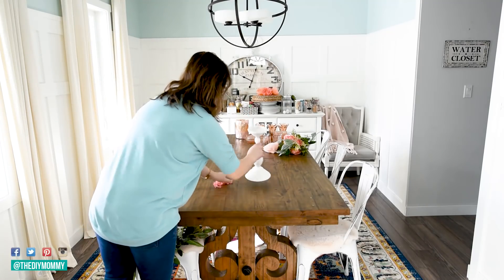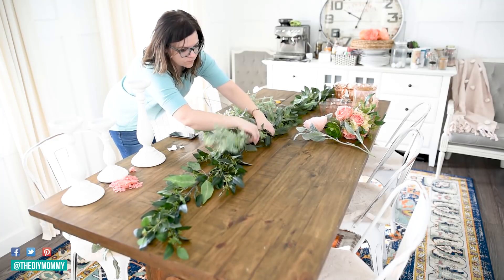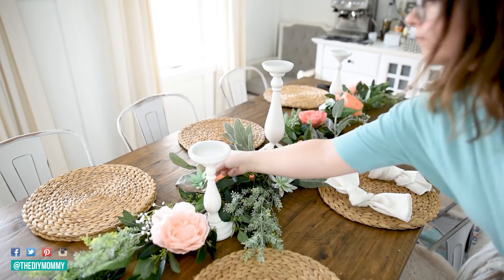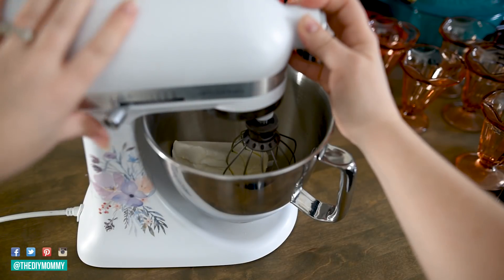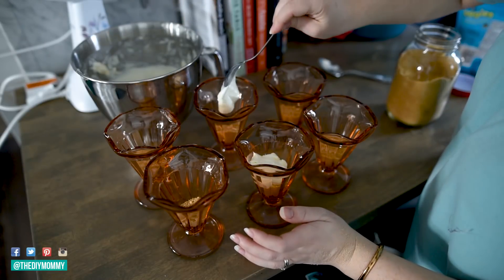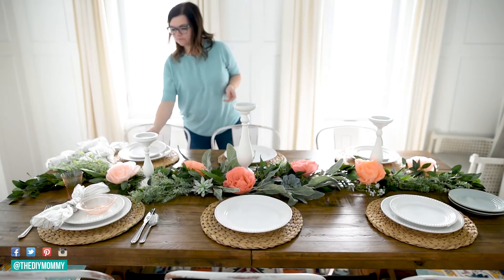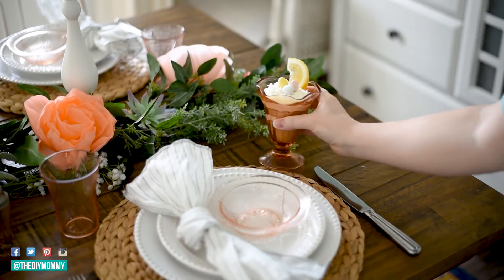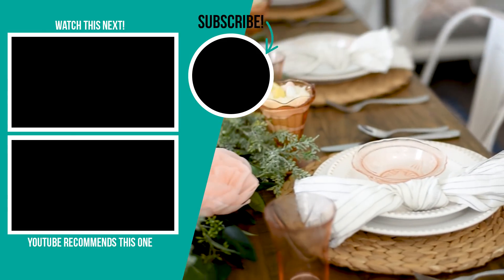DECORATE, DIY & DESSERT | Spring Tablescape Idea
Decorate our dining room with me as I create a tablescape for Spring, DIY some easy napkins and create a no-bake Easter dessert.

Christina Dennis
CANADA